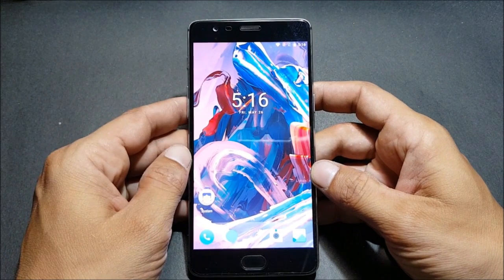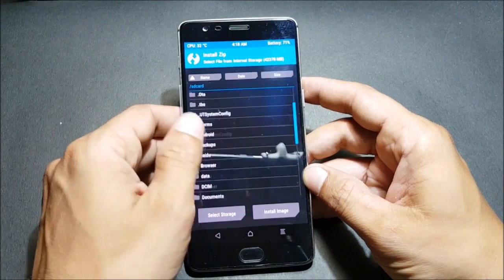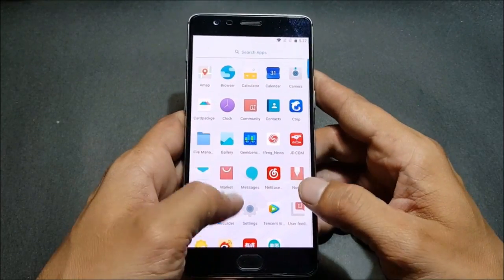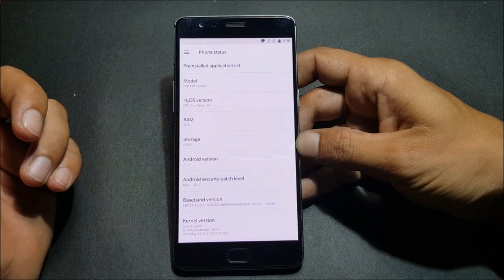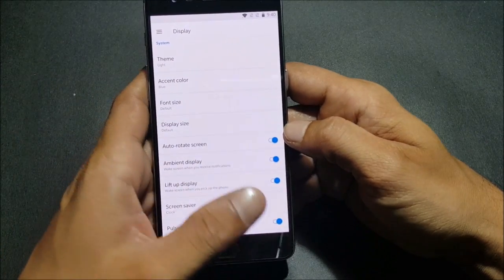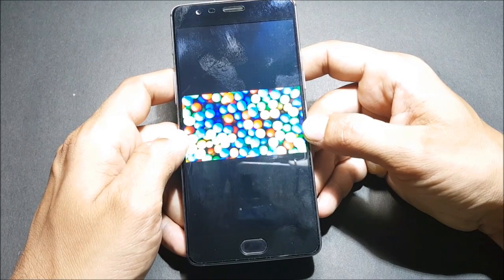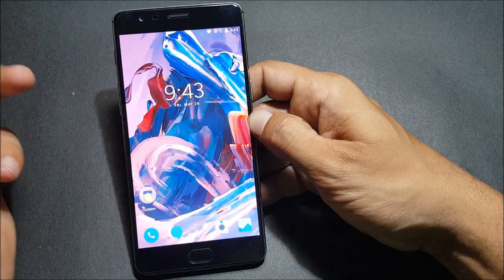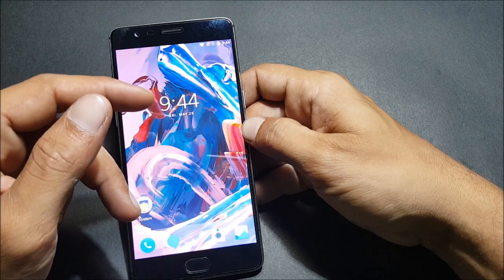Hydrogen OS Open Beta 8 for ONEPLUS 3T and Beta 14 for ONEPLUS 3 is a huge OTA update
CHANGELOGS:

o Updated to latest Android security patch.
o  Added raising hand lit screen feature. So when you pick up the phone, the screen will automatically turn on. Turn this function from “Set Display”.
o New fonts like a black Jiaying.
o Shot on OnePlus support sharing with friends.
o Stock apps like Recorder, Notes, cards coupons, weather, calendar, file manager updated to a new design.
o Optimized “from the SIM card import contacts” interface.
o  Can automatically add the country code to the domestic number while roaming abroad.
o Upgraded the built-in browser and input method.
o System ⁃ further optimize the speed of open applications.
o System ⁃ optimized front and back process management.